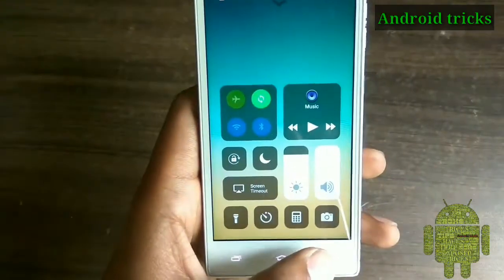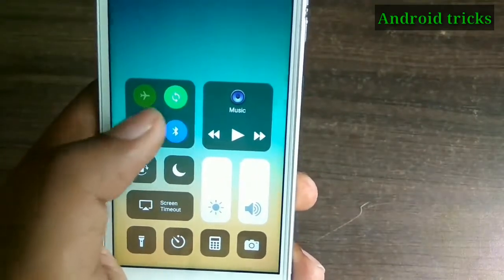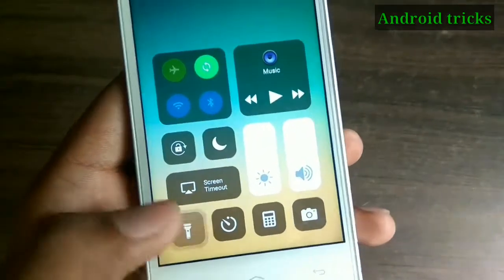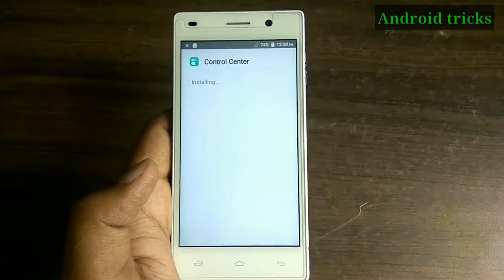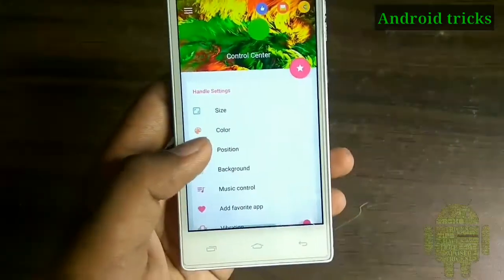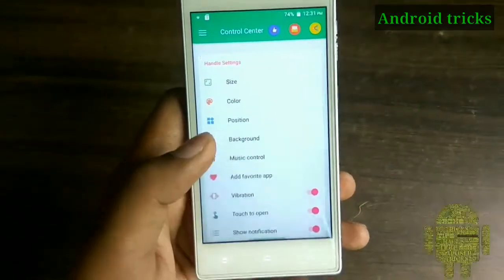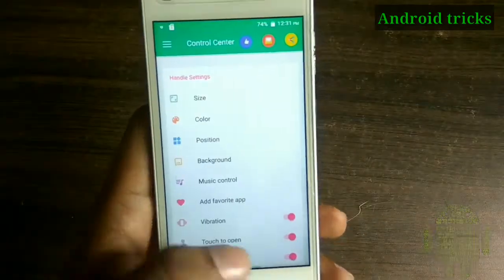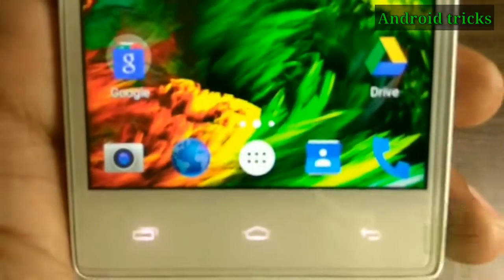iOS 11 Control Center For Android Device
By using control center app you can install iOS 11 Control Center in Any Android Device. This control Center works fine in any Android Device. Every option in that iOS 11 control center is working smoothly and well. so if you want to get that iOS 11 control center in your Android device than use this app .